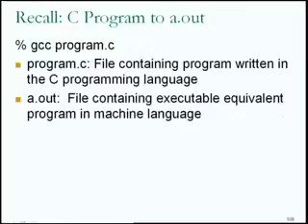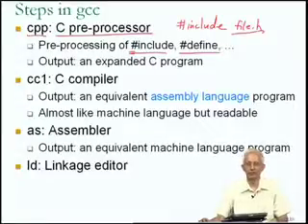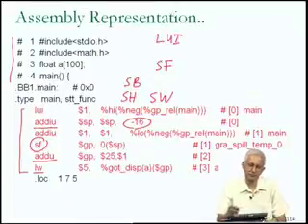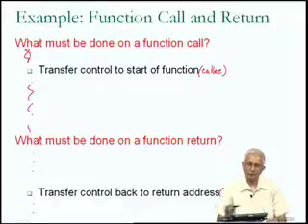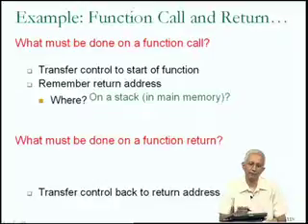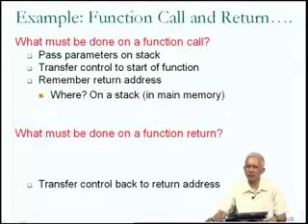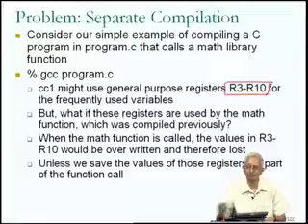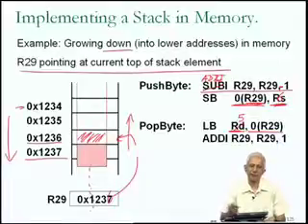High Performance Computing - Part 7